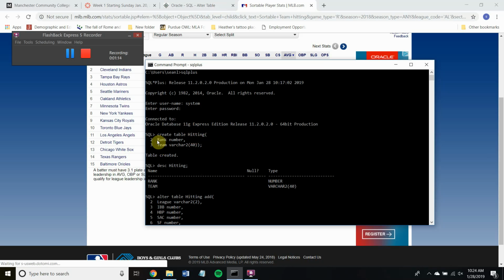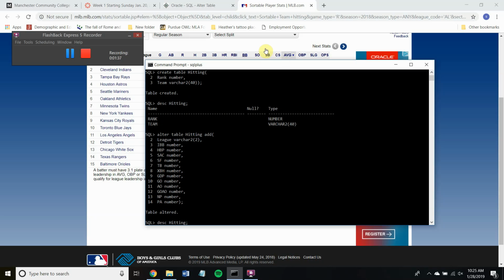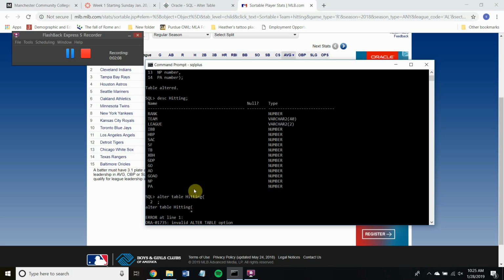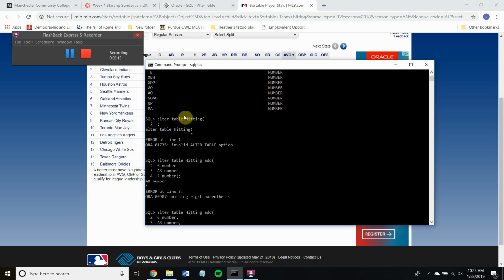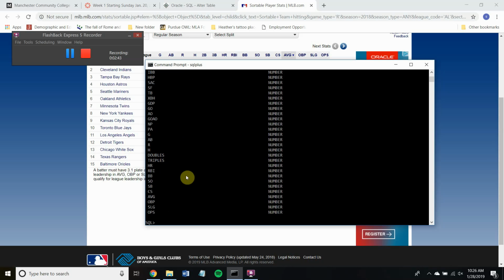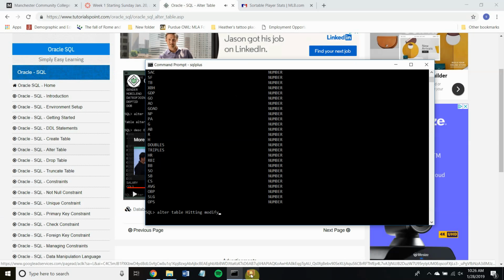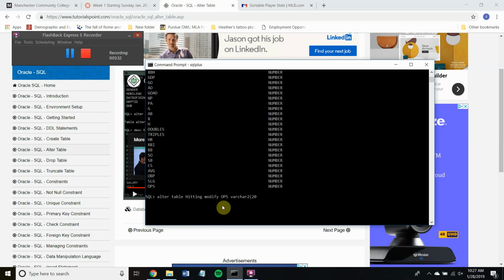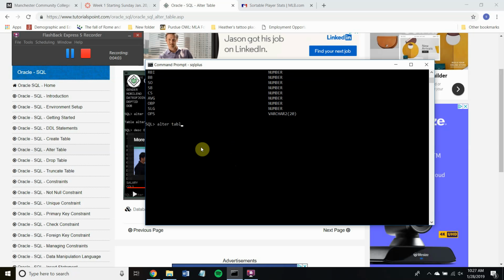Jing Week 01-SQL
This is my first Jing of the Spring semester for my Database Management using SQL class at Manchester Community College. Recorded in January of 2019.